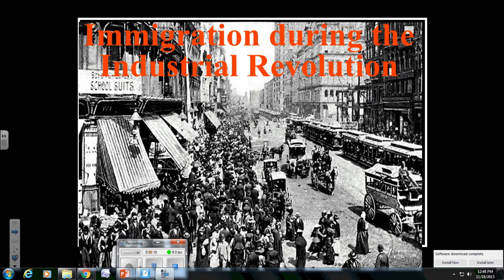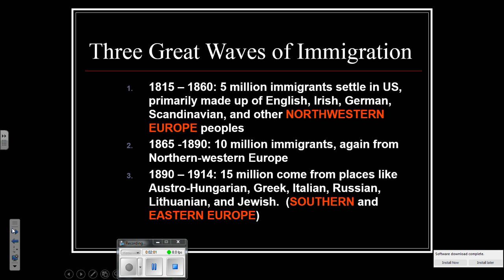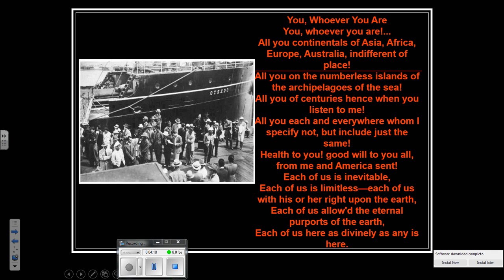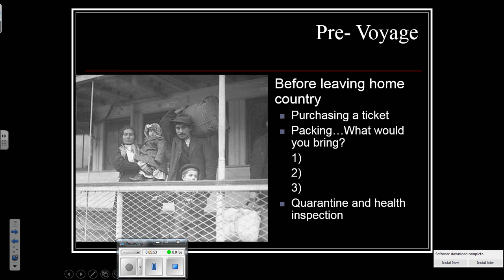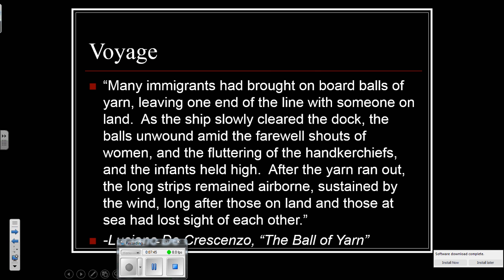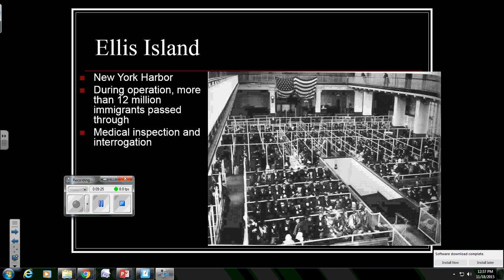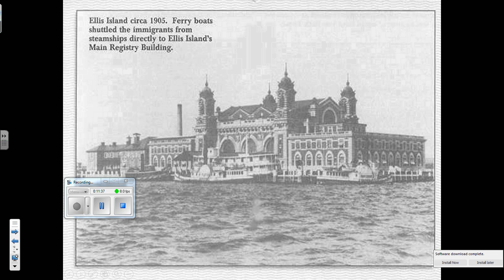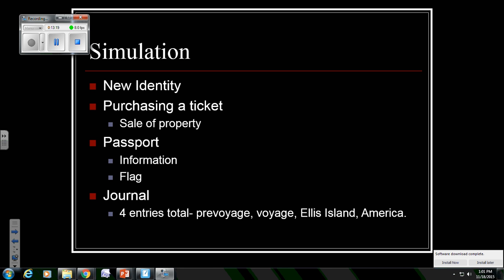Immigration Notes November18 0452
American History
Immigration Notes-process thru Ellis Island
Intro to Simulation